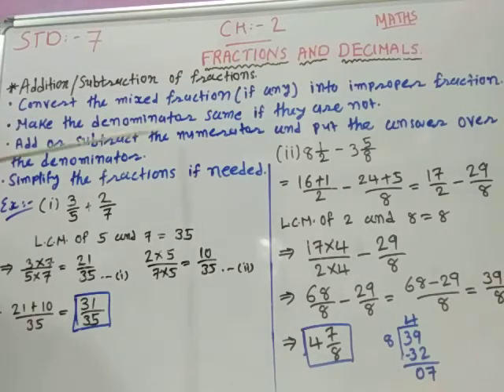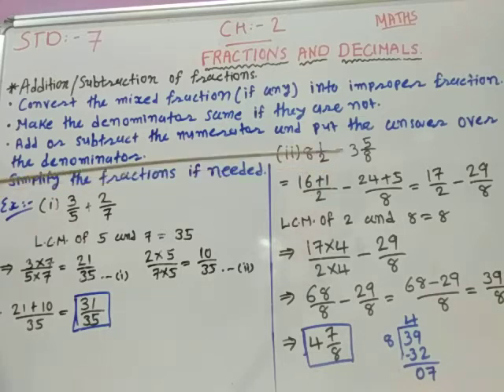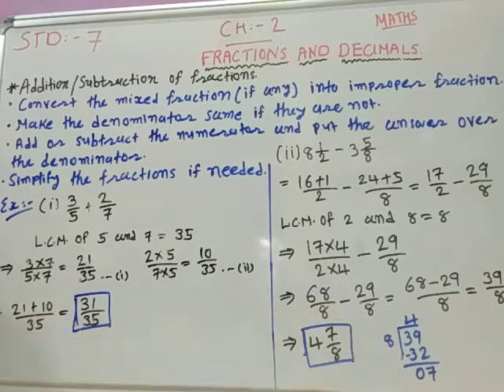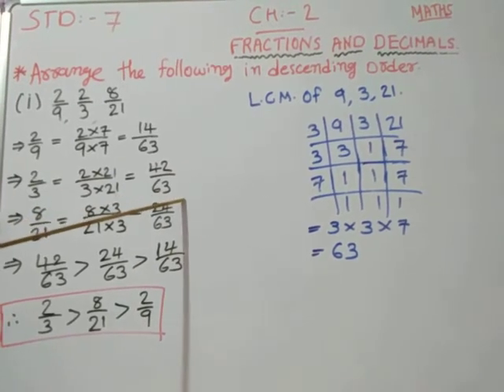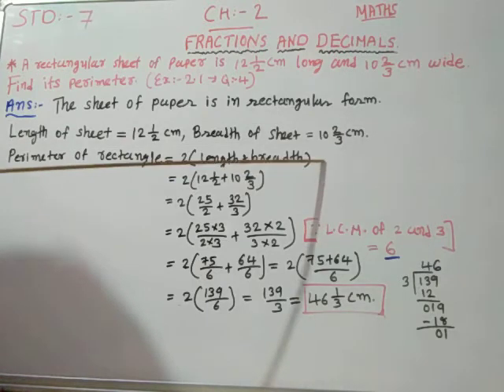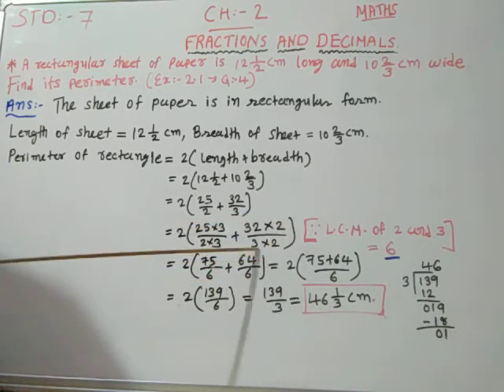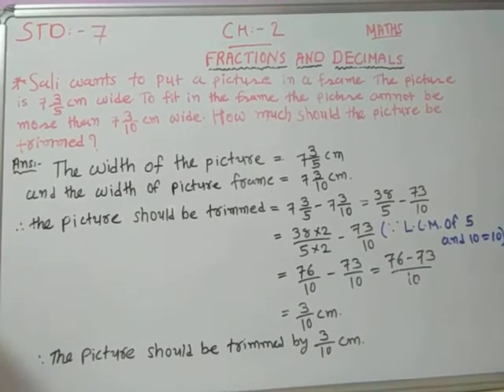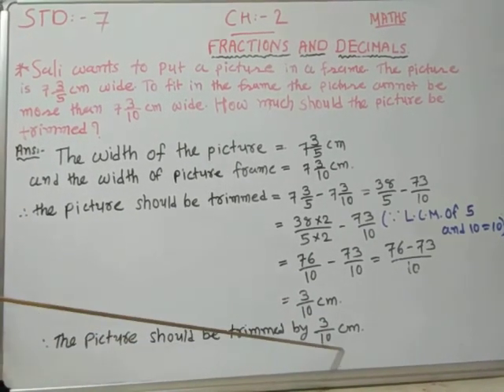Std.7#Chapter : 2#Fractions & Decimals#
Topic II#Day 2